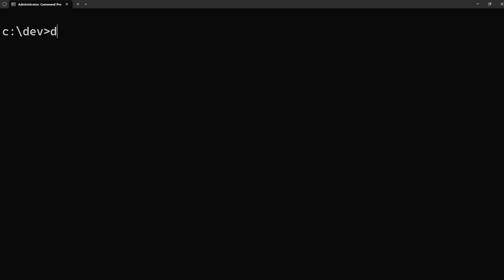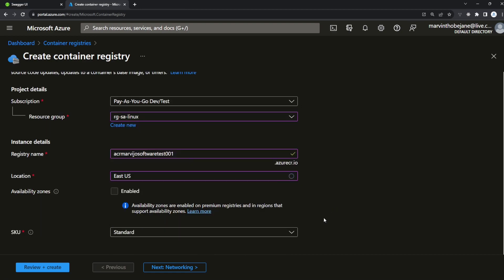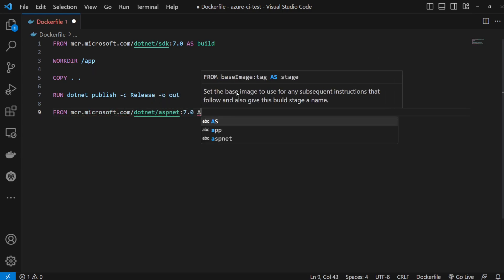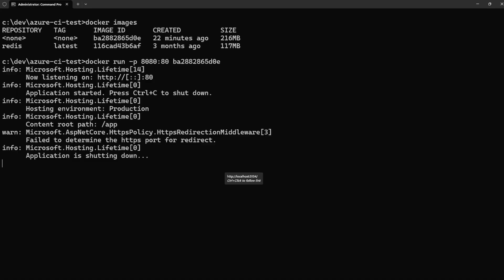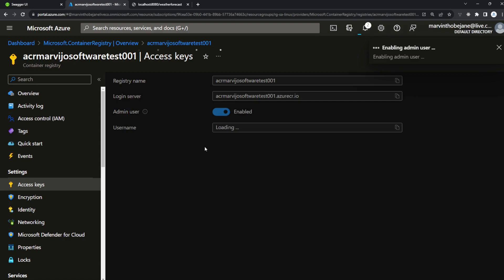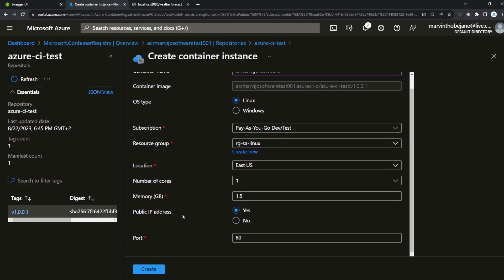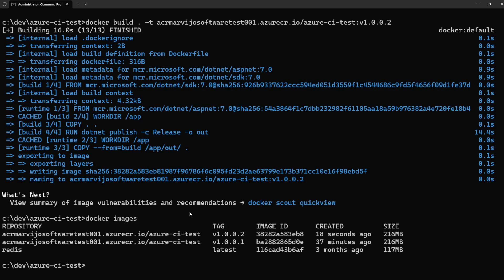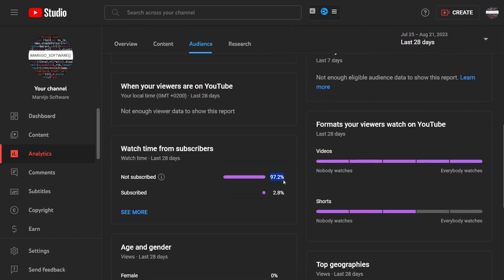Deploy Docker Images to Azure Container Instance in a FLASH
In this video, we take a look at creating an Azure Container Instance very quickly.

We start by creating a REST API, creating a Dockerfile for it, creating a Docker image, then deploying it to an Azure Container Registry. We then create an Azure Container Instance from the Docker image seamlessly.